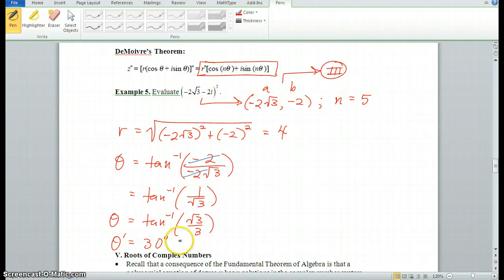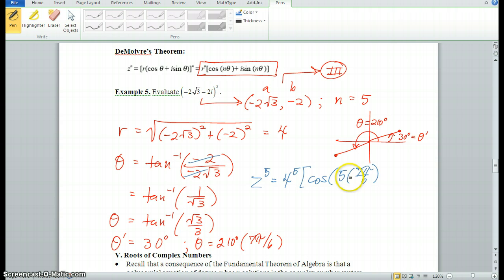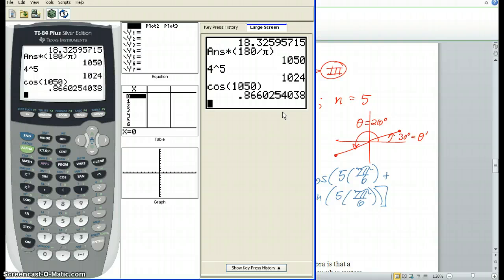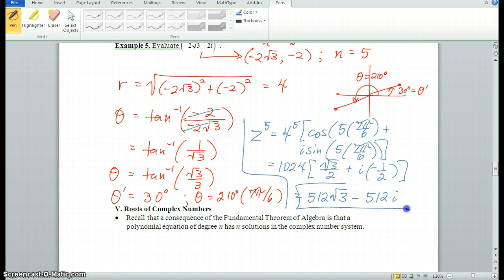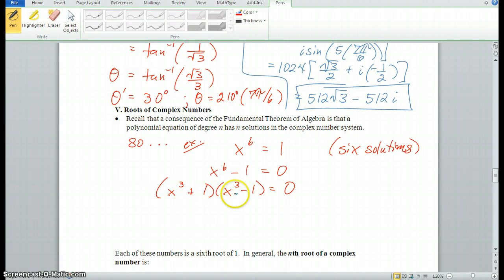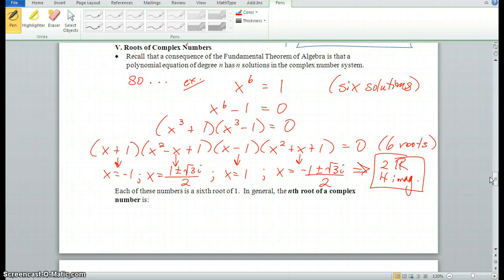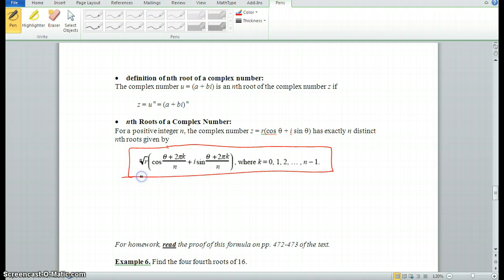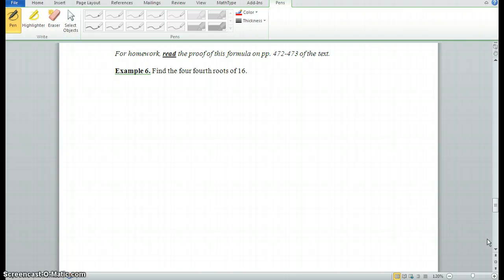Trig Lesson 6.5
Trigonometric Form of a Complex Number (part 3)